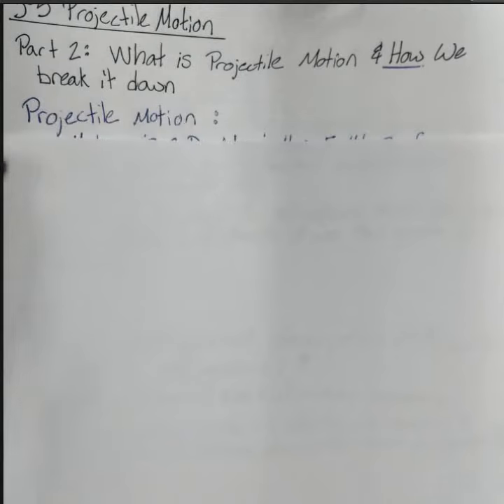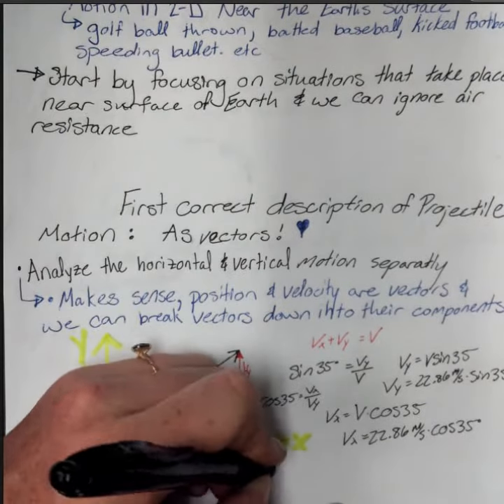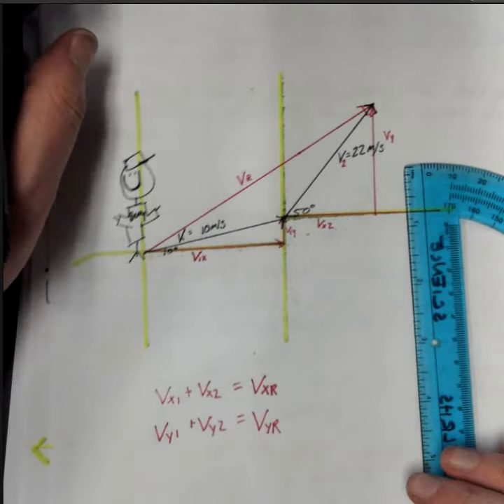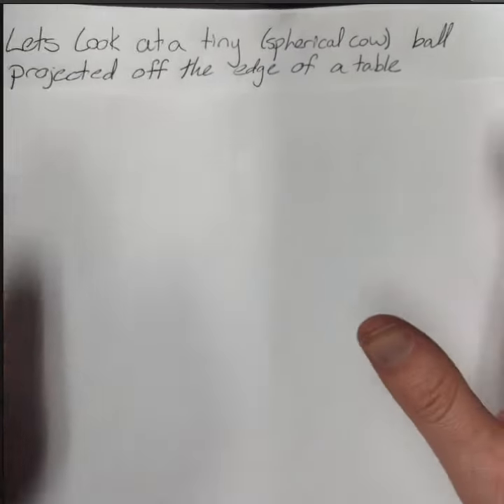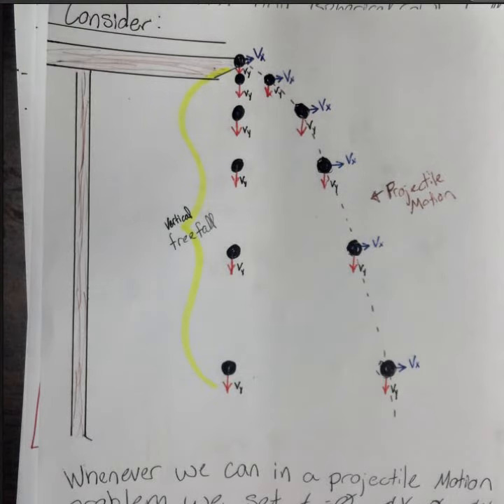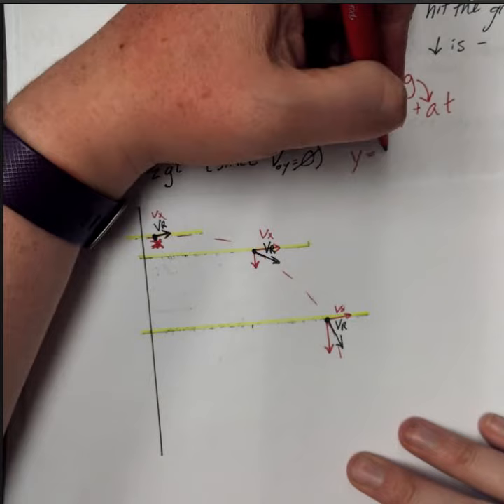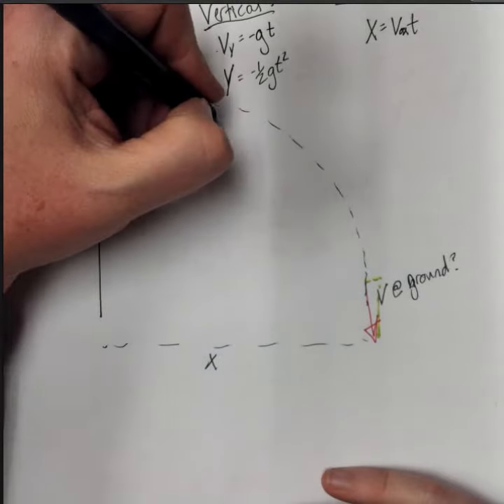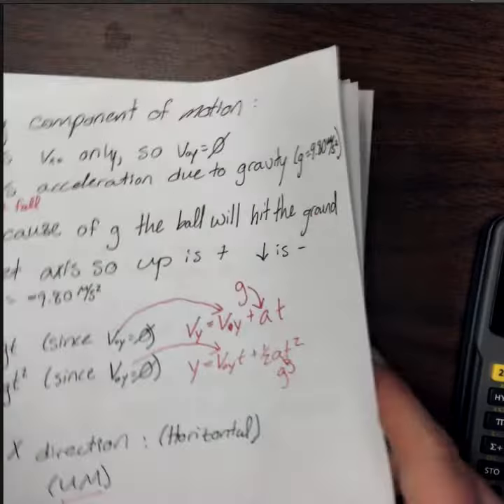3-5 Projectile Motion-- 2 Dimmensions and Vector Components